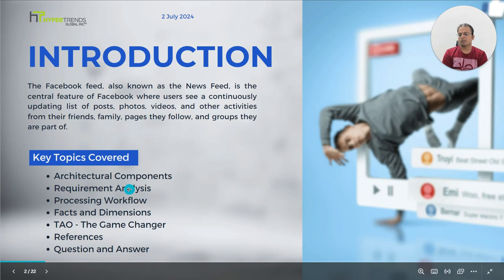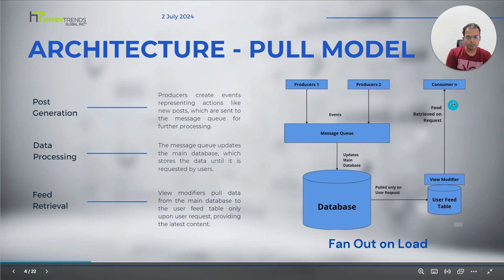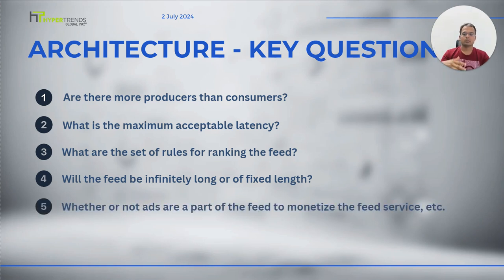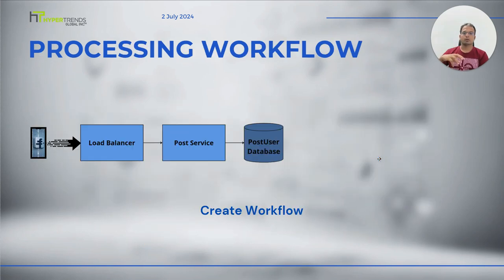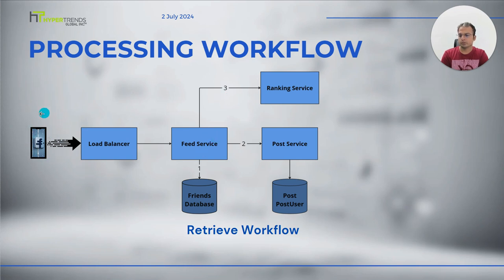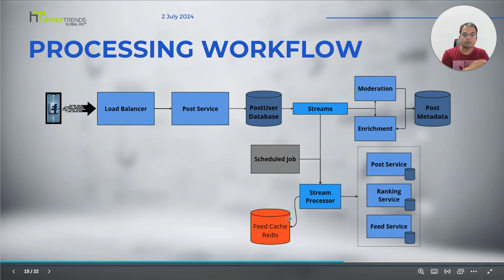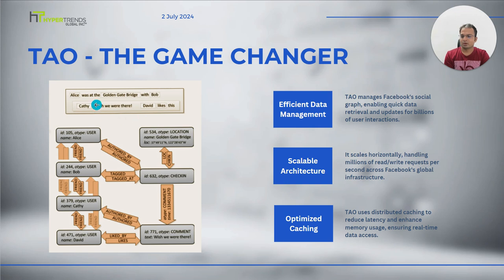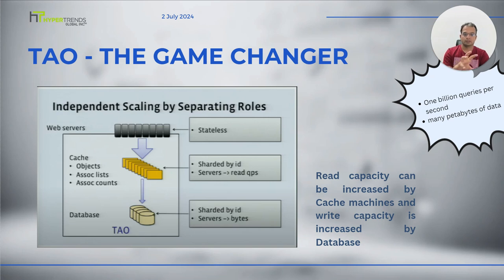Architecture Evaluation of Facebook Feed | Fan Out on Write Vs Fan Out on Load | TAO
Welcome to my presentation on the architectural evaluation of the Facebook feed. In this session, we explore the intricate architecture, key components, and the data processing models that power Facebook’s feed. Learn about TAO, Facebook’s powerful data store, and the challenges faced in managing and optimizing the social graph.

Key Points Covered:
- Architectural Components of the Facebook Feed
- Workflow from Post Creation to Feed Retrieval
- TAO: The Power of the Graph
- Business and User Perspectives of the Facebook Feed